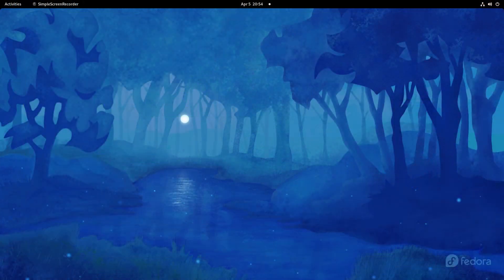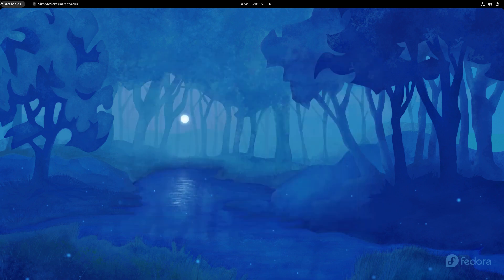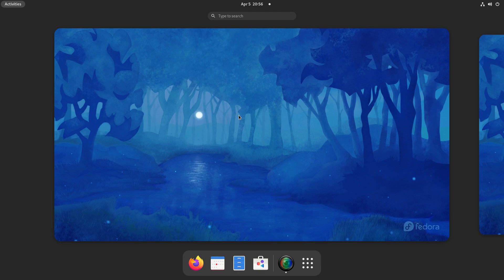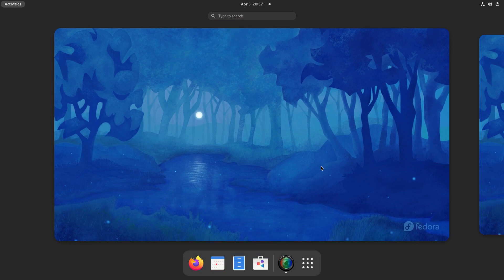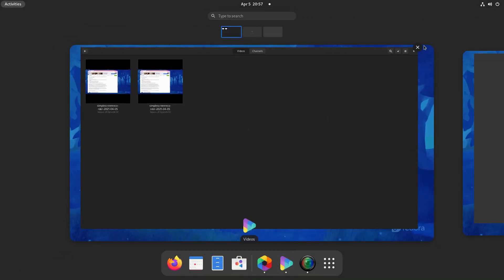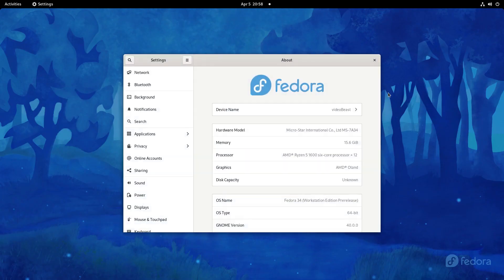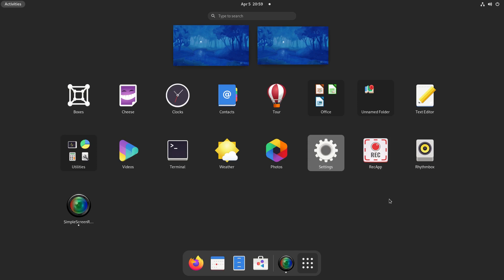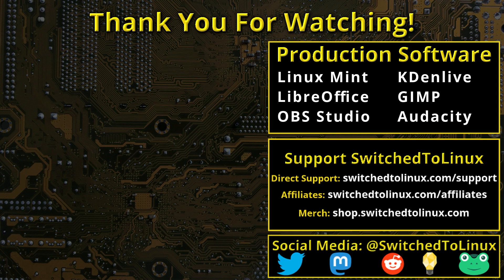Is Gnome 40 the Right Direction?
Today we will look at Gnome 40 and talk about whether it is the right direction for the project. We are looking at the desktop on Fedora 34 beta.

Support Switched to Linux!
🐸 Gab: @switchedtolinux
💡 Minds: @switchedtolinux